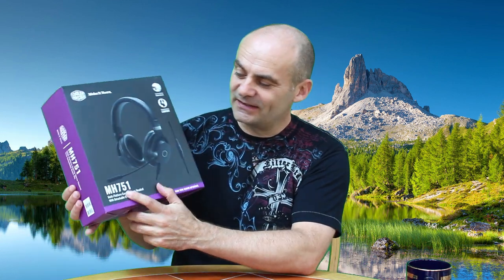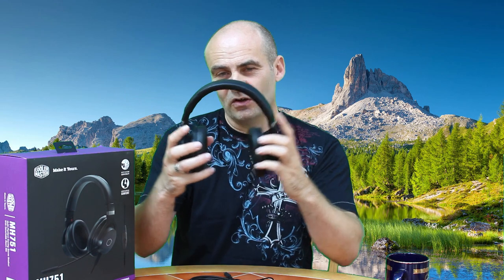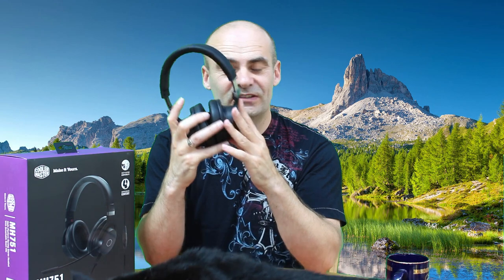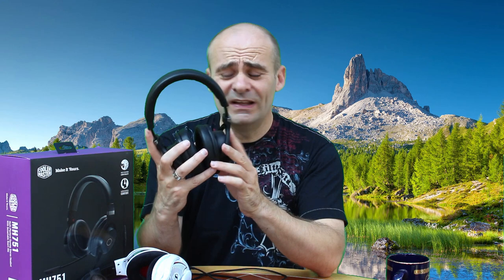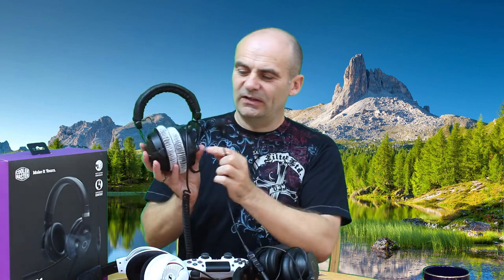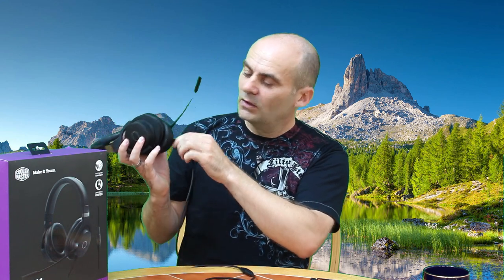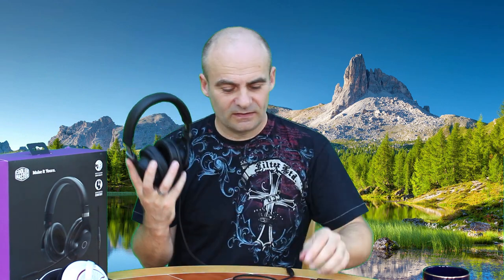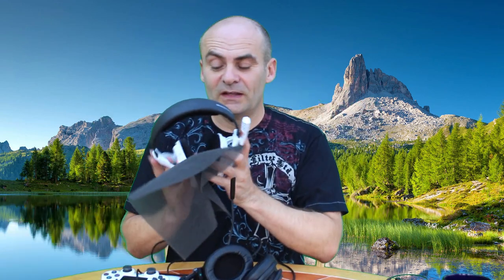Cooler Master MH751 Gaming Headset - Full Review & Mic Test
Full review of the Cooler Master MH751 gaming headset. Including a microphone test and comparison. Towards the end of the video. I give some general advice about choosing a headset. I discuss open vs closed back, and wired vs wireless headsets. Also I talk about how the Cooler Master MH751 & MH752 headsets are based on the Takstar Pro 82 headphones.